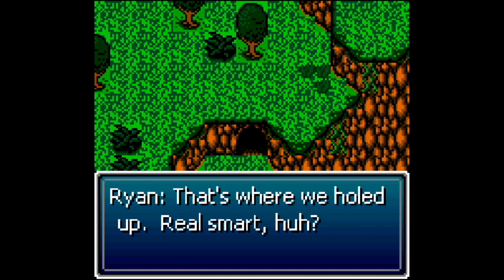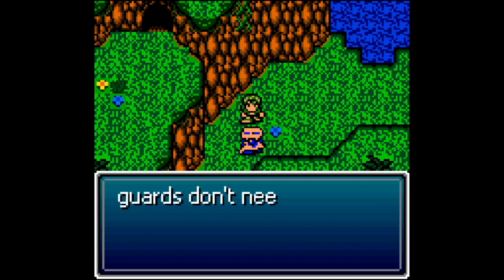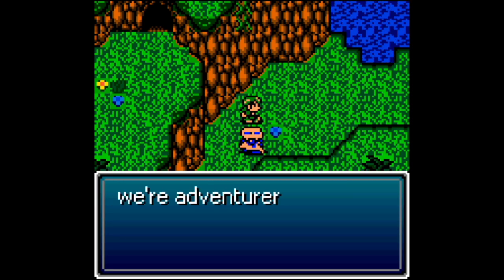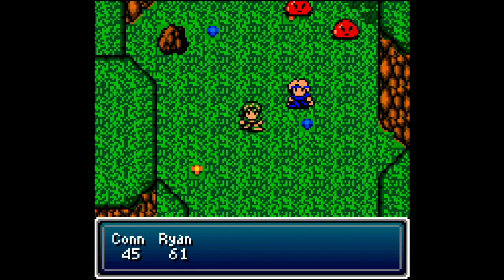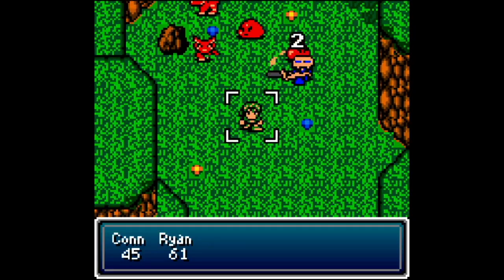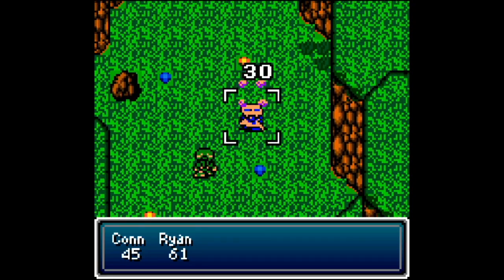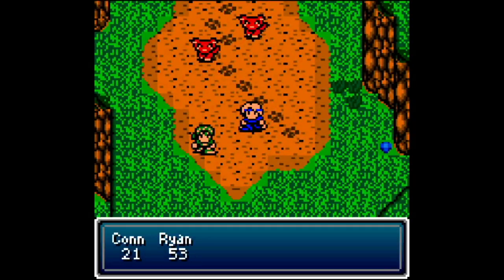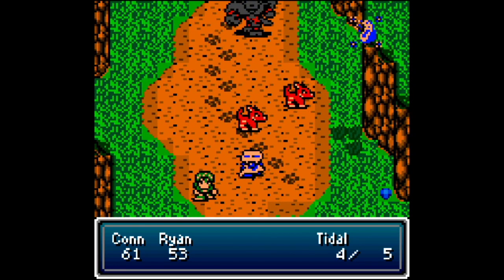Infinity Demo Review - New Gameboy Colour game being kickstarted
ENEBA.com - great place to buy games (PS4, Xbox, PC)!

I've been playing the demo for the retro RPG called Infinity for the Nintendo Gameboy Color. Im really impressed with the demo and definitely looking forward to the final game.